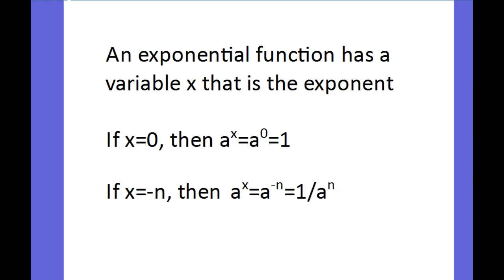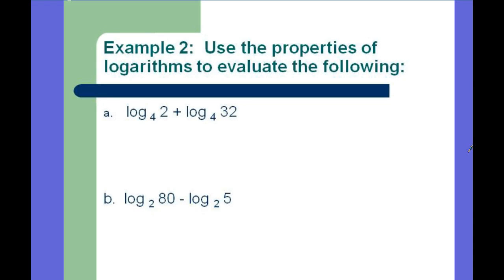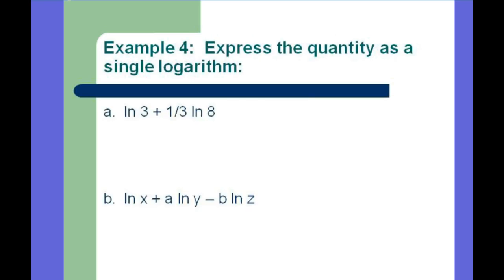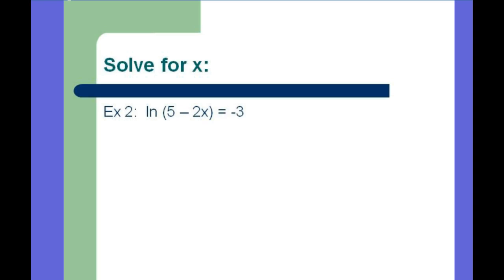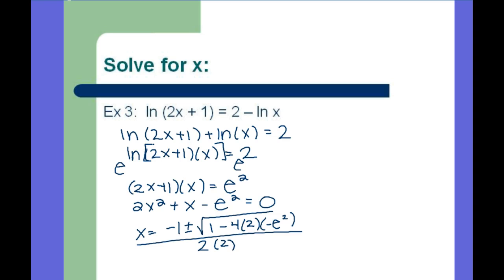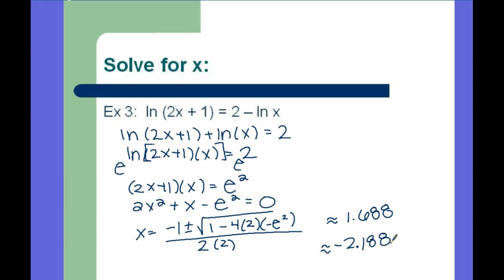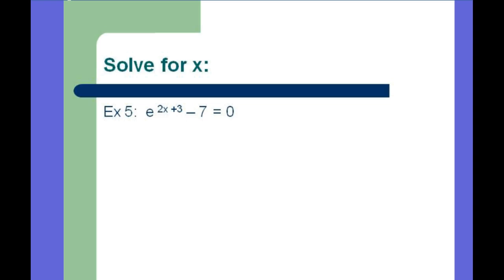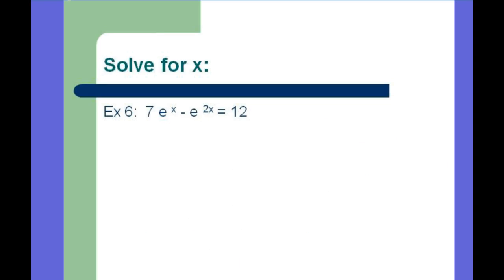3.9 Exponentials and Logs Review